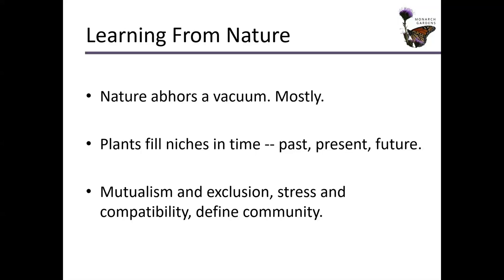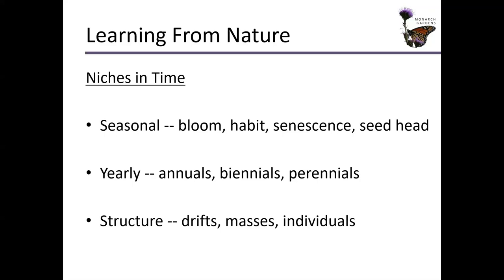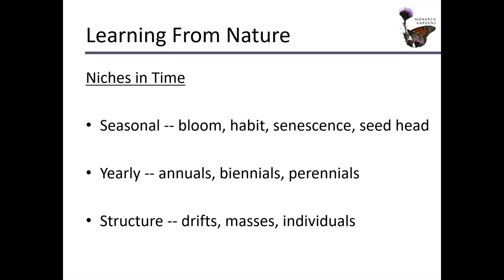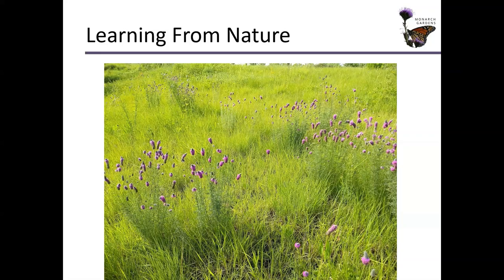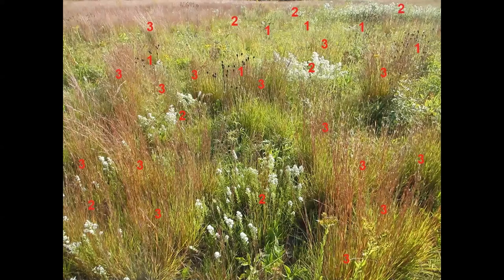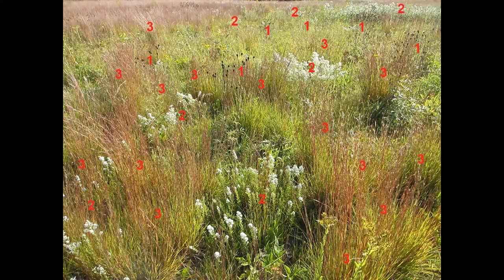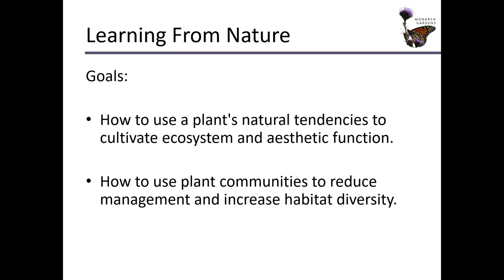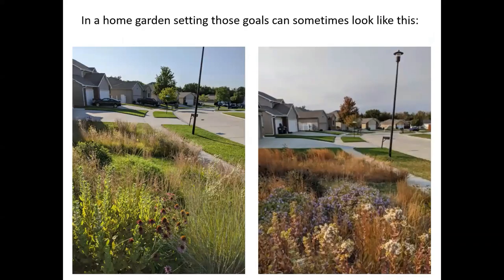Fundamentals of Natural Plant Layers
A sustainable, low maintenance, and resilient habitat garden is composed of several layers -- and not just groundcovers with taller plants, but layers in time. Learn how to use a plant's natural tendencies to plan for successional layers in the seasons and years ahead. The entire 60 minute class is available

MONARCH GARDENS LLC is a prairie-inspired design firm based in Nebraska. We specialize in lawn to meadow conversions as well as urban shade gardens. Employing 100% native plants, our designs are climate resilient, adaptable, and provide numerous ecological benefits while artistically reflecting wilder landscapes.

We host a vibrant online community / forum of native plant gardeners, offer long-distance Zoom design consultations, and provide keynote addresses for a variety of organizations. The owner, Benjamin Vogt, is author of A NEW GARDEN ETHIC: Cultivating Defiant Compassion for an Uncertain Future, and PRAIRIE UP: An Introduction to Natural Garden Design.

Audio from Bensoun.